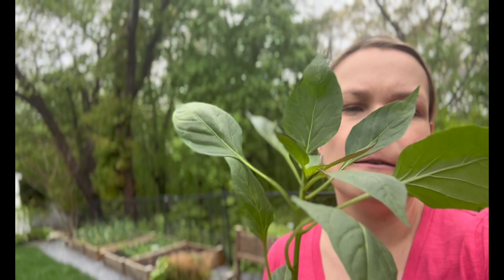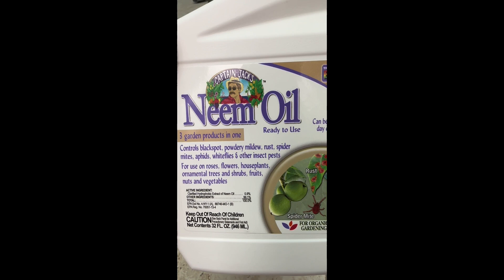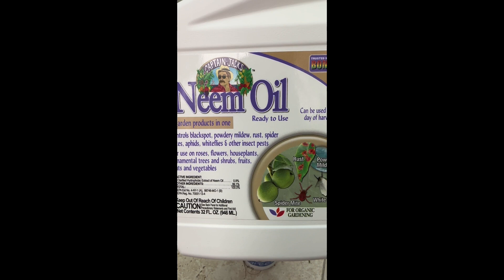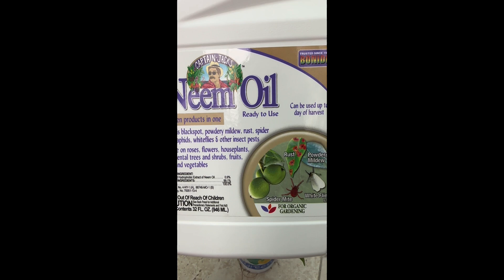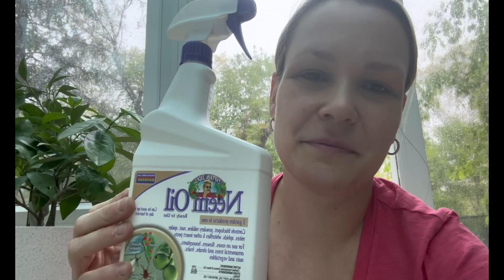10 PEPPER GROWING MISTAKES TO AVOID🌶️🫑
pepper garden gardeningtips homegardening PEPPERS🌶️ are one of the most common vegetables grown in many gardens. Yet, many gardeners still struggle to get their plants to grow like they want. We all want large peppers that are colorful and tasty. If you find that you’re struggling with growing pepper plants, you’re watching the right video! In this video, I’m going to go over the common mistakes that people run into when growing peppers and I’ll share their solutions.
LINKS TO PRODUCTS USED/DISCUSSED IN THIS VIDEO:
1) NEEM OIL READY TO USE SPRAY BOTTLE
2) NEEM OIL CONCENTRATE
3) ESPOMA ORGANIC GARDEN TONE FERTILIZER